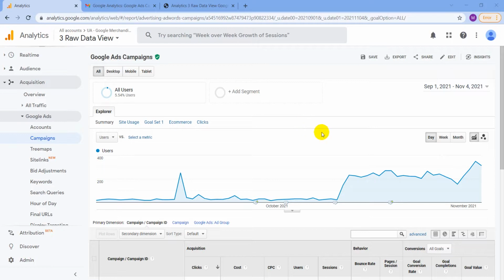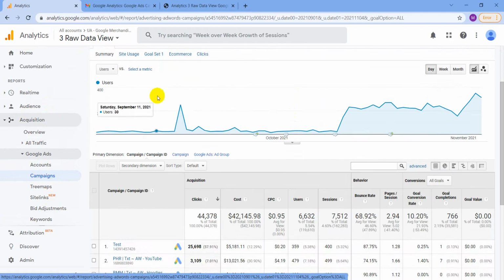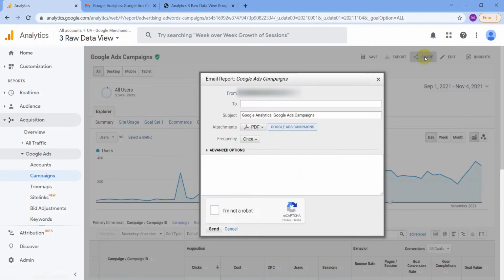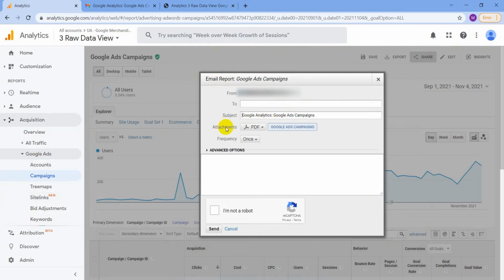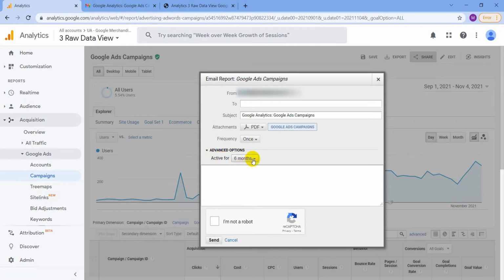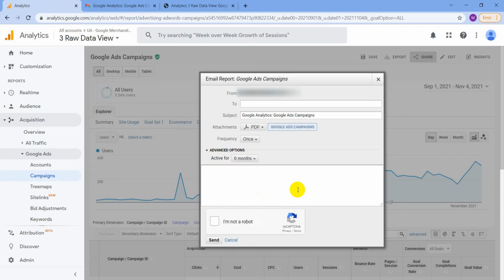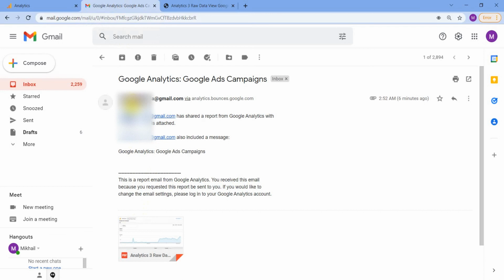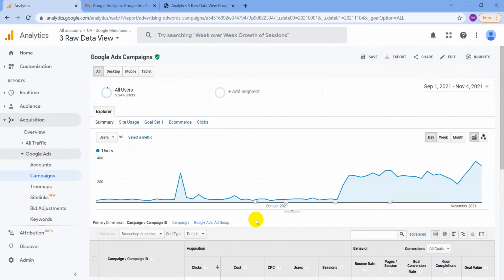How to easily schedule automated reports in Google Analytics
quick steps to setup automated reports in Google Analytics